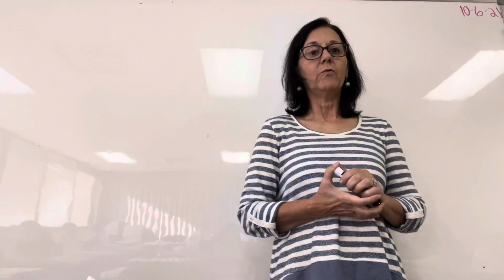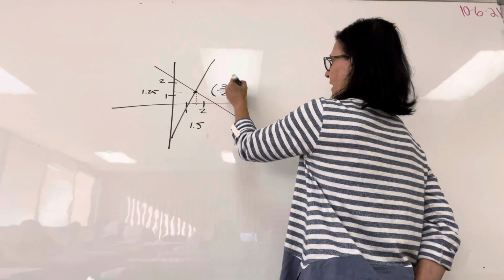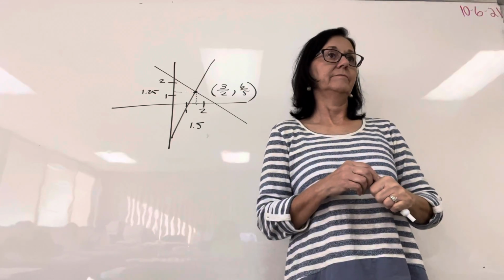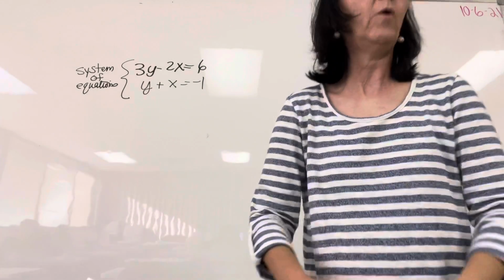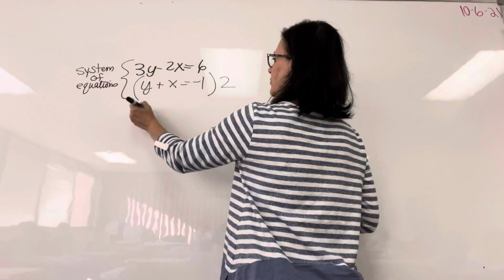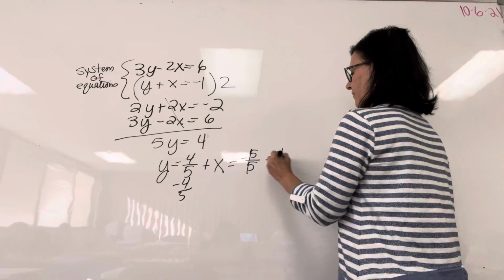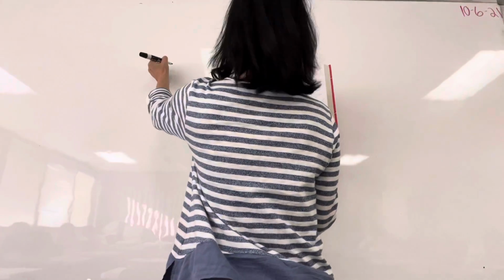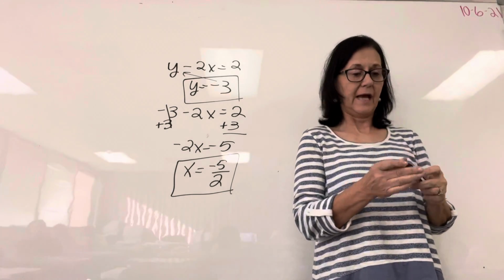Algebra 2 Lesson 23